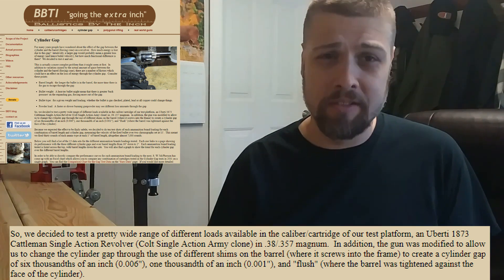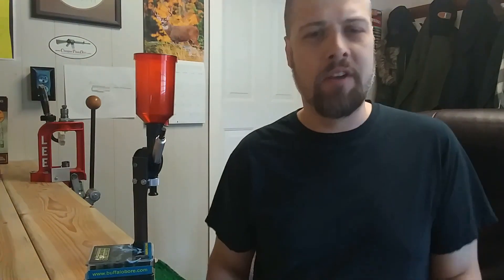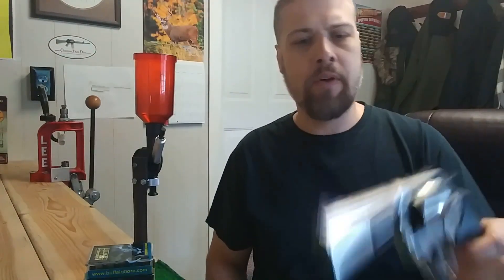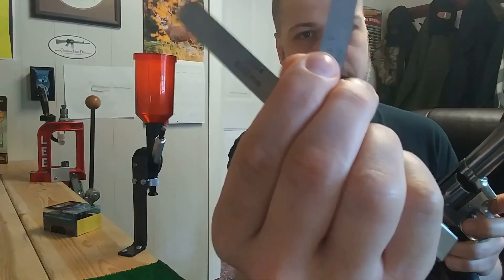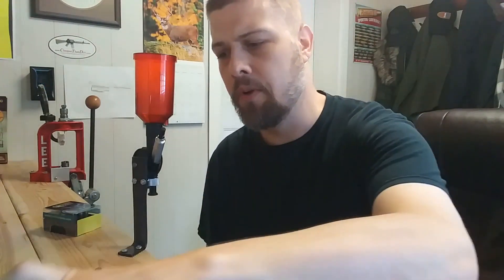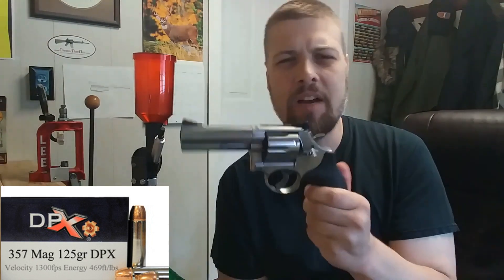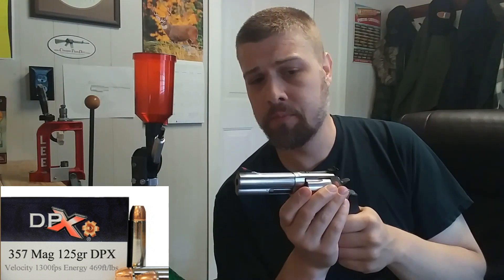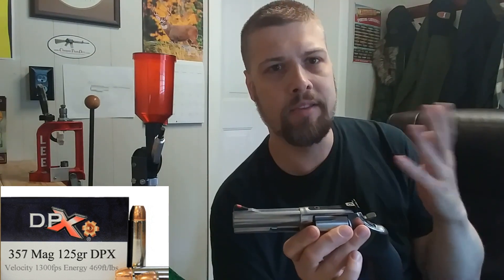Revolver Myths Episode 1. You Lose MOST of Your Velocity Through the Cylinder Gap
Giving a rundown of how much power you ACTUALLY will lose through a revolver's cylinder gap. Is it "most" of your power? Watch and find out! With some of the numbers I quote, I do mention a 0.003" gap which I recorded with quoted velocity numbers in the past, but looking back it looks like 0.001" is what is now listed. Just disregard my "0.003" quote and think of it as "0.001".

I am a single dad and have to be careful how much I devote to the channel. Just a couple bucks could go a long way for someone like me. Thanks in advance